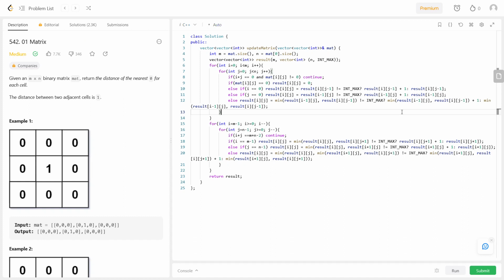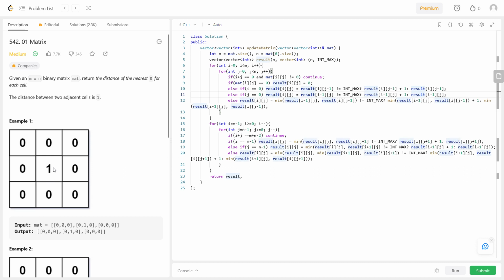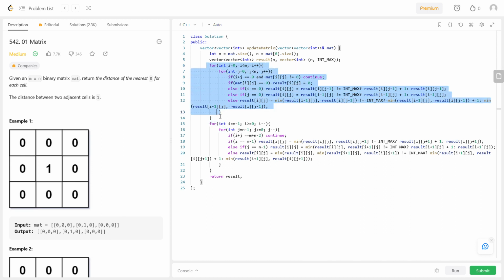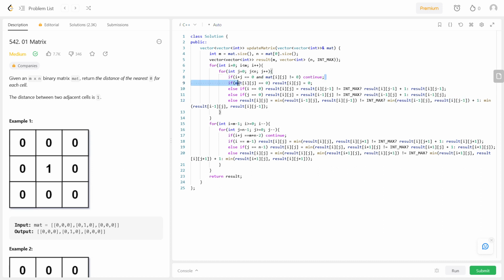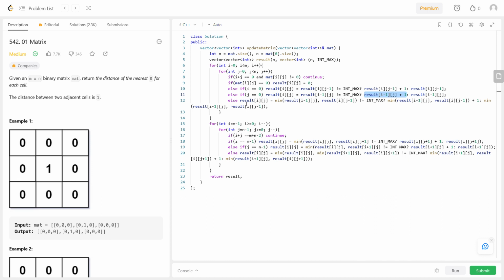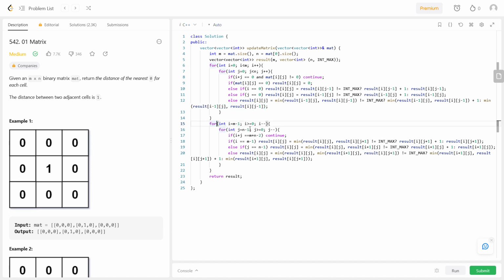Grind75 P27 | 01 Matrix | LeetCode | C++